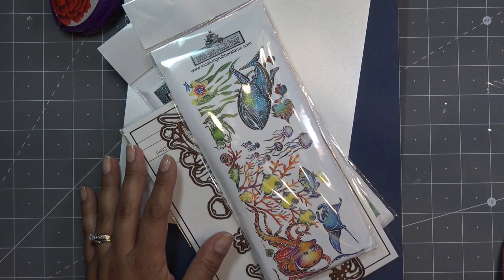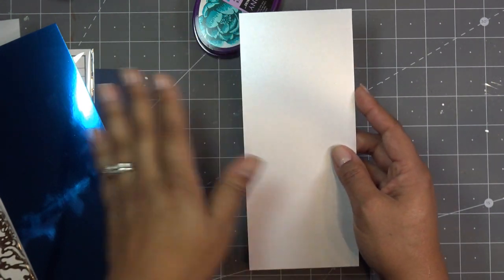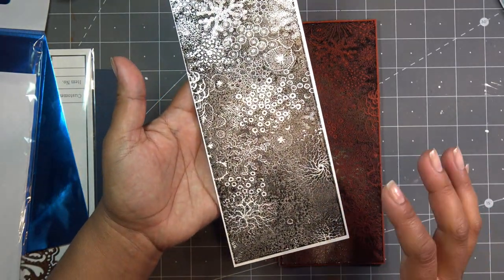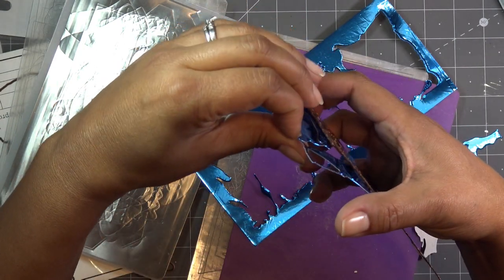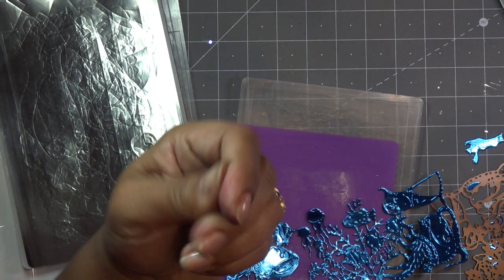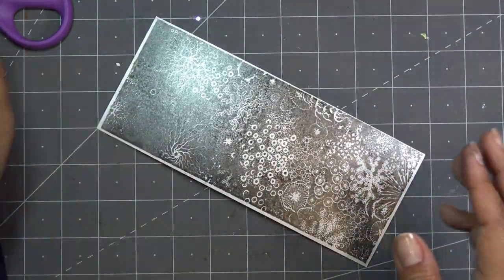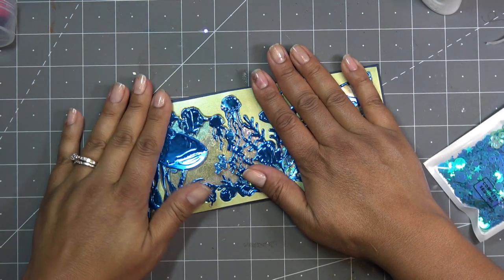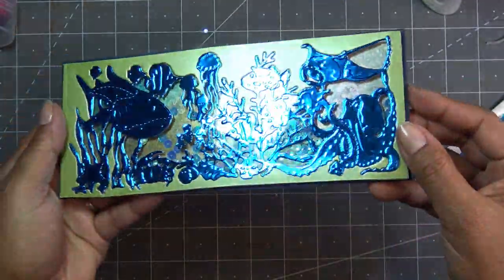Local King Rubber Stamp Undersea World & Coral Reef Shaker Card Tutorial!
*Undersea World Combo Set

*Coral Reef Background Stamp

Mailing Address:
Vianney Luna
United States